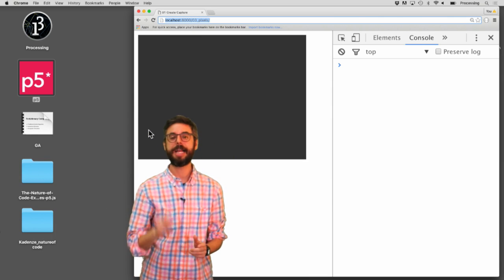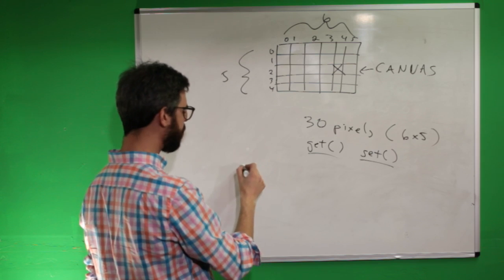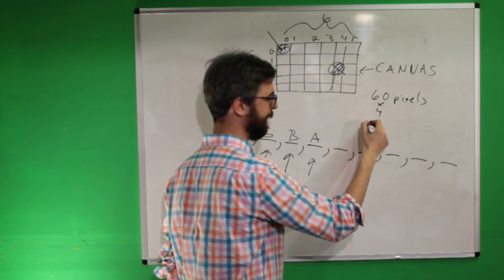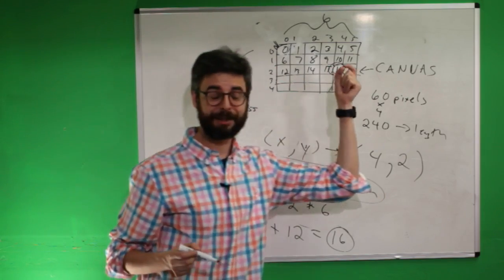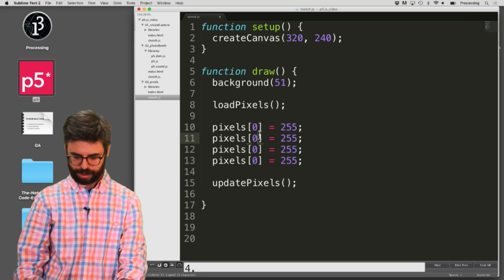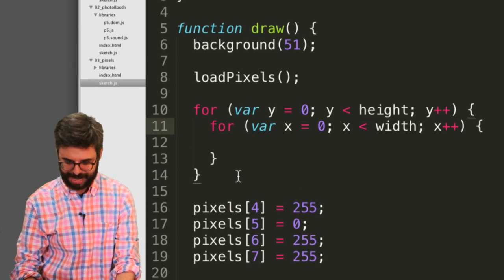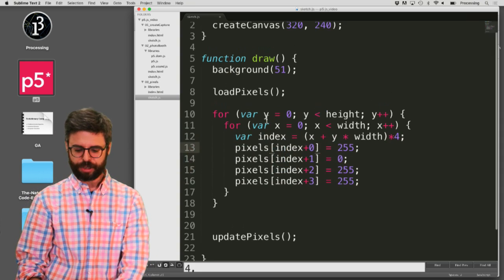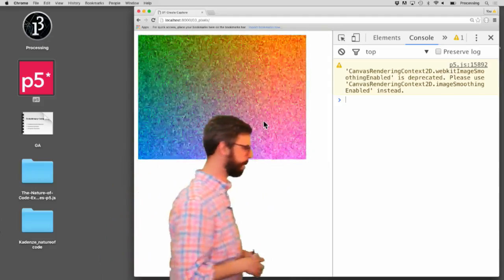11.3: The Pixel Array - p5.js Tutorial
This video looks at how to access the pixels of an HTML5 canvas in p5.js. Code

Timestamps:
0:00 Hello!
2:17 The pixel array
3:48 R, G, B values
6:26 The formula for getting the numerical pixel on the screen
7:43 loadPixels and updatePixels
10:00 Using a nested loop to change every pixel
13:00 Using pixelDensity() to deal with high density displays
14:21 Outro